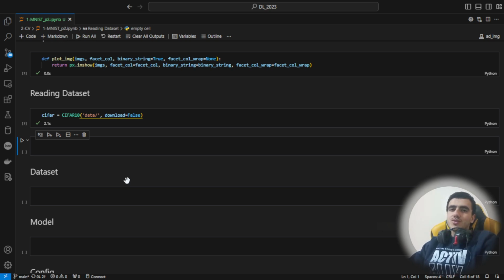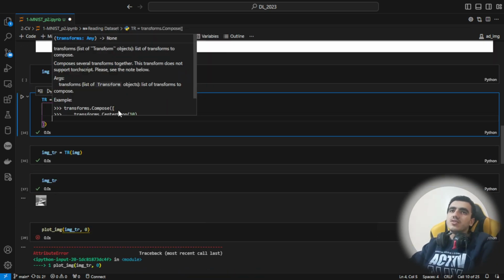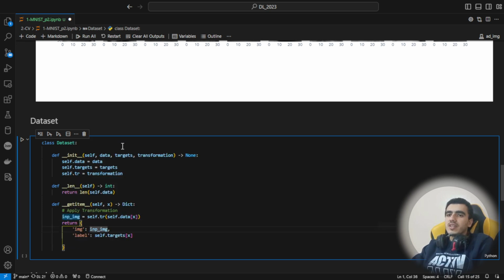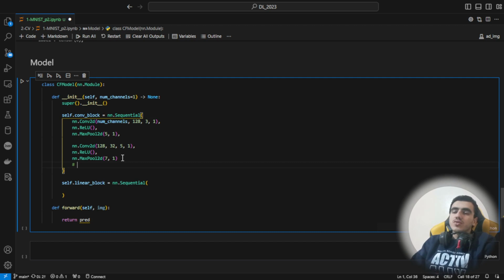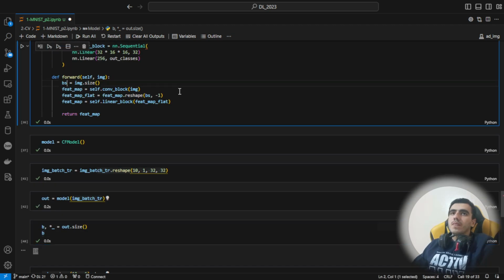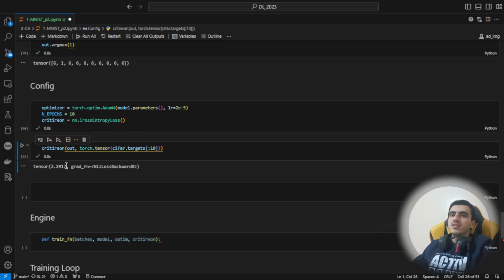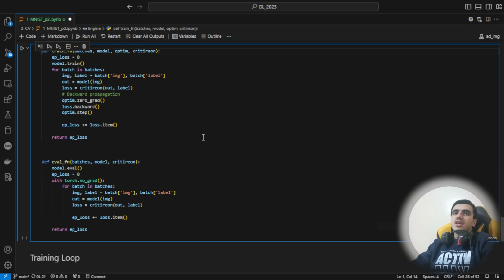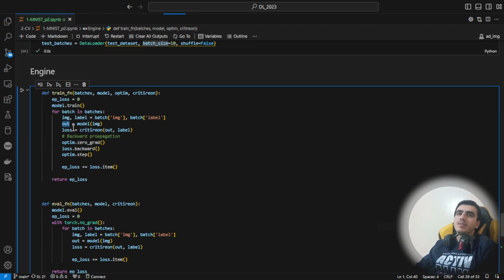Lect 12 | CNN | Building CNN Classifier From Scratch